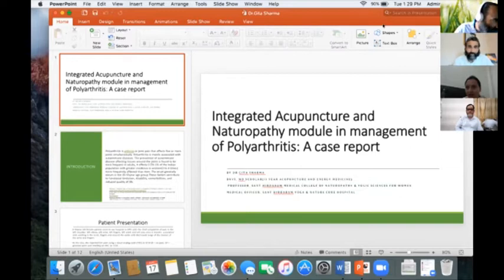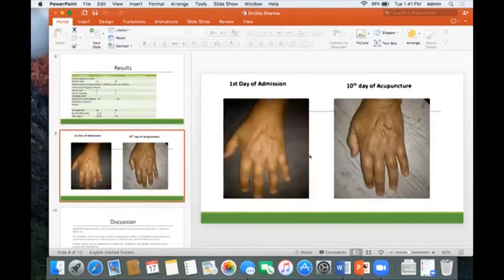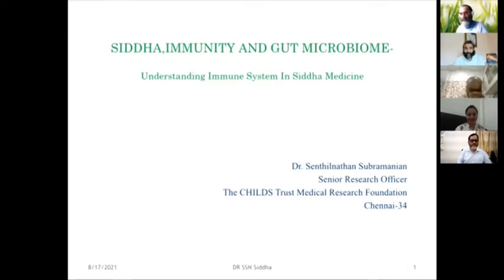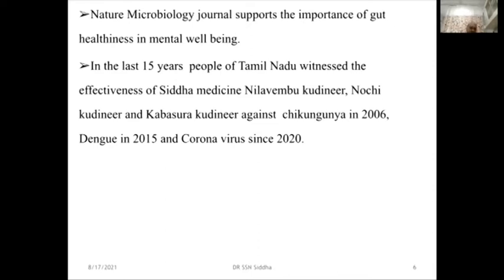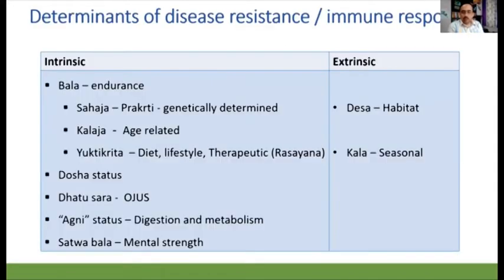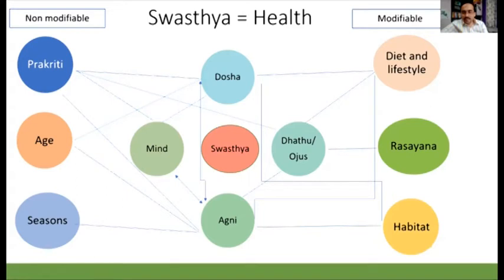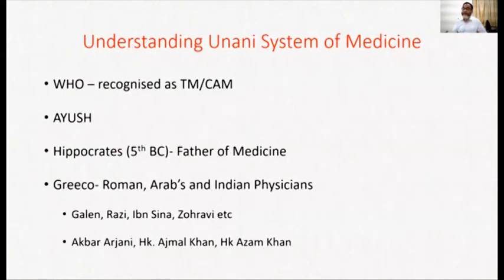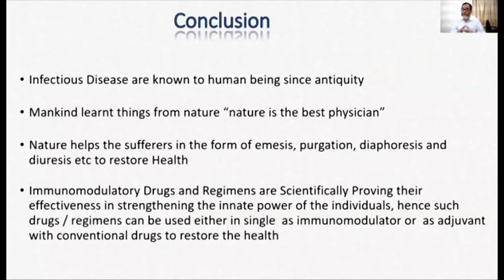Knowledge Festival - Day2 - part 1 /"Components of the Immune System" w/ Experts [2021]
Part 1 of day 2 with papers and discussion with expert about the components of the immune system.

The Experts: Dr. Mukesh Edvalath, Dr. Senthil, Dr. Aleemuddin